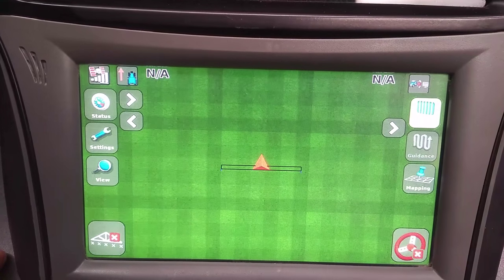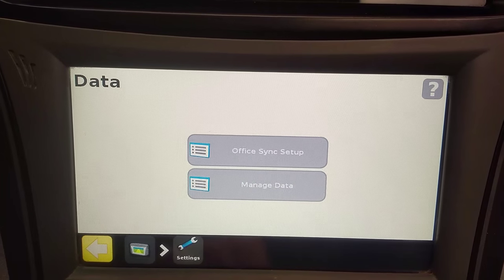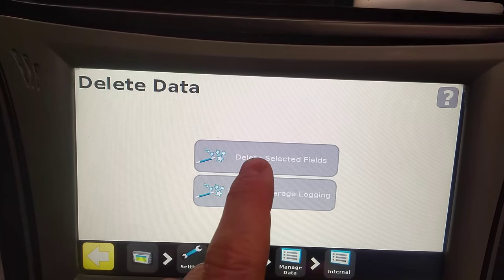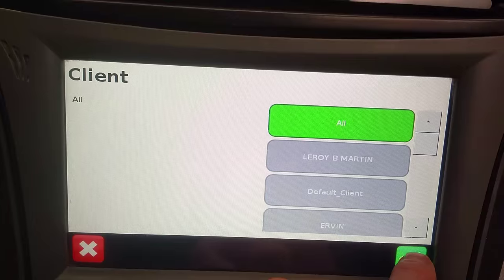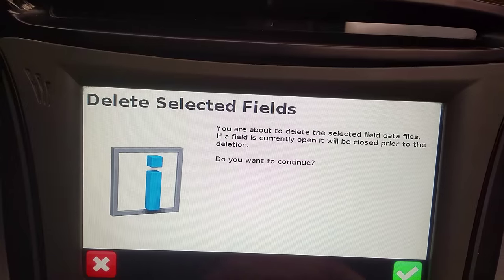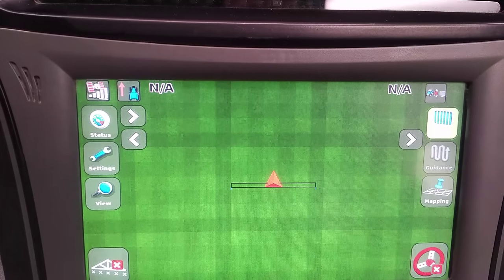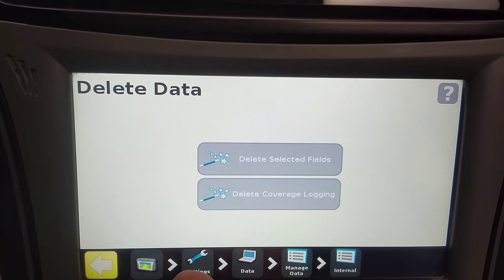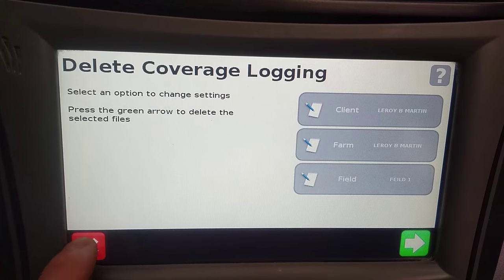Deleting Data on CFX750